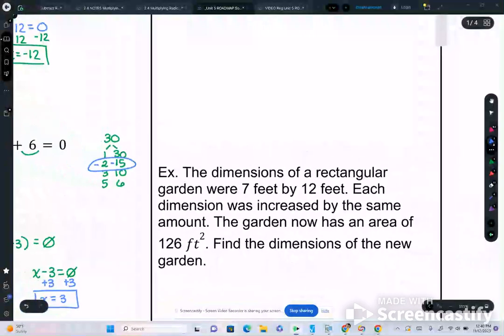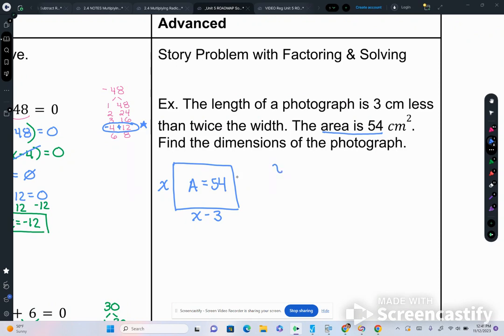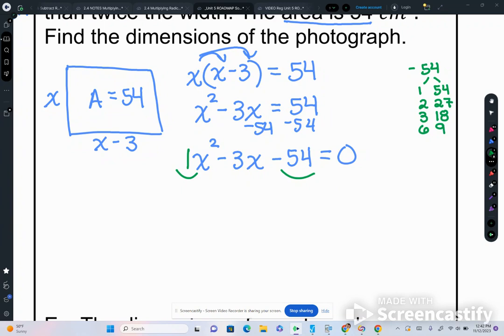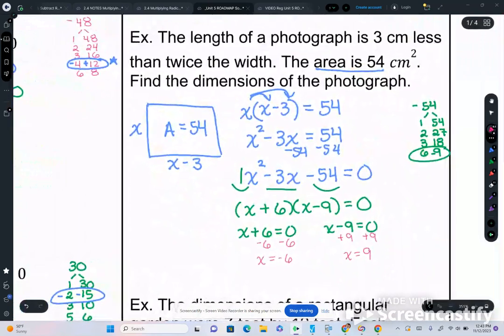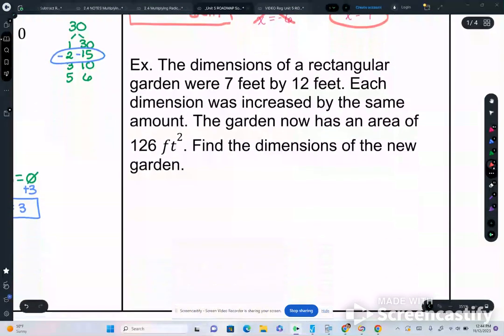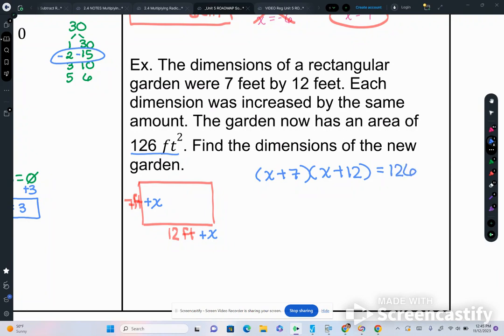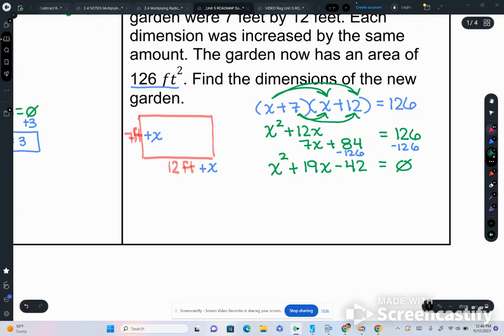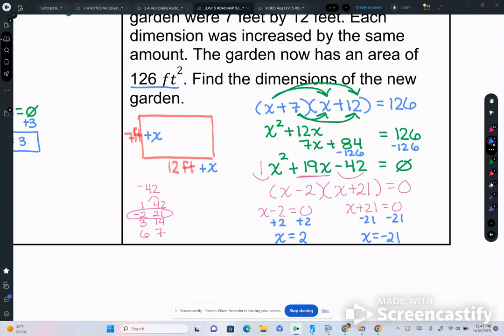Solve by Factoring ADVANCED